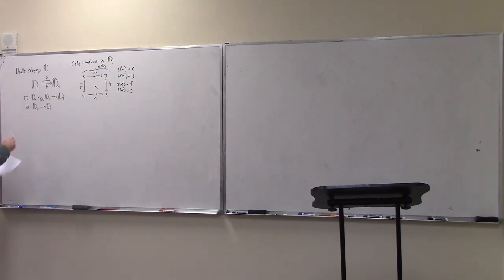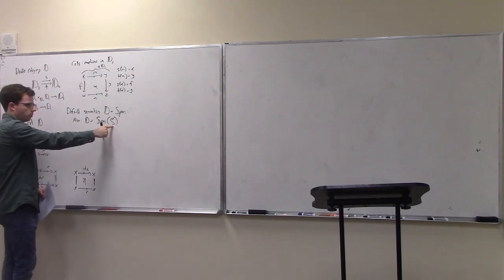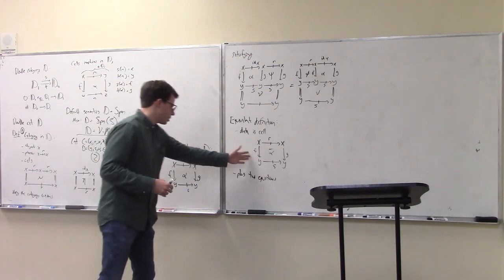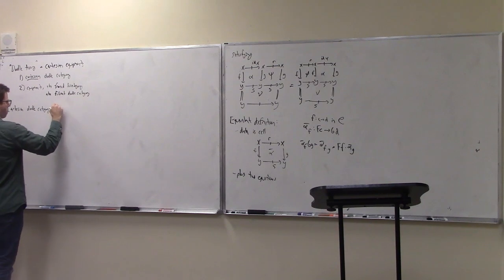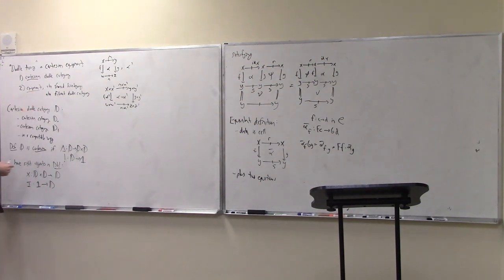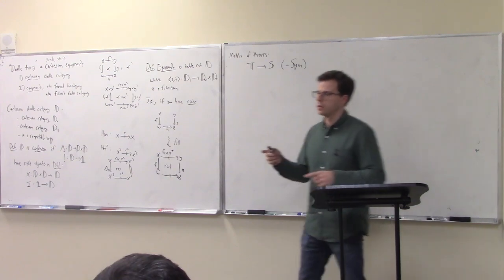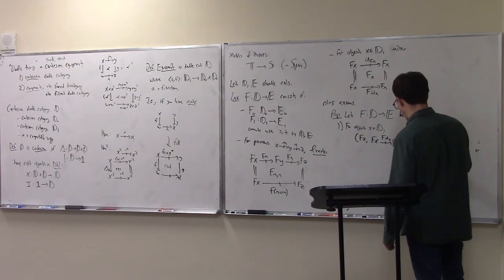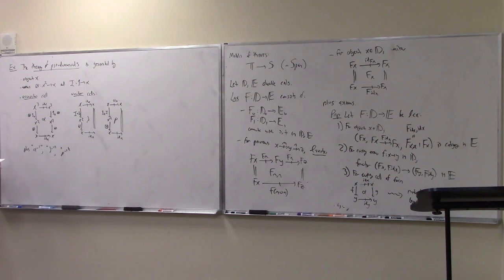Evan Patterson: Double Lawvere Theories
Title: Double Lawvere Theories
Speaker: Evan Patterson